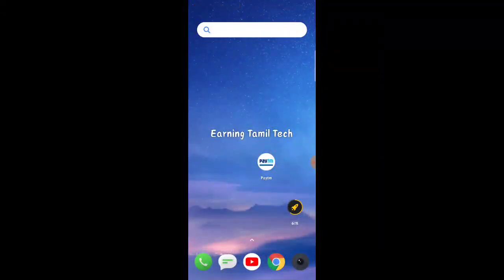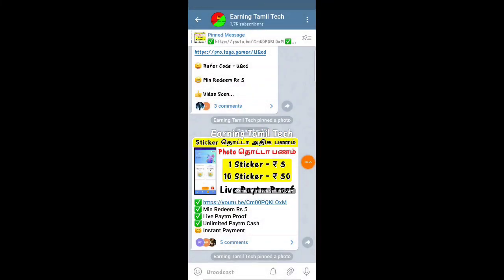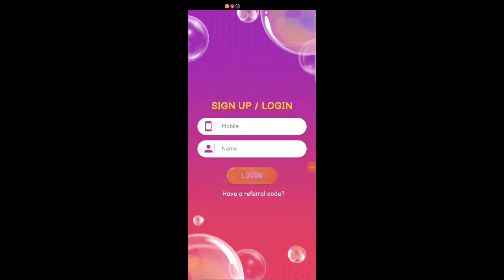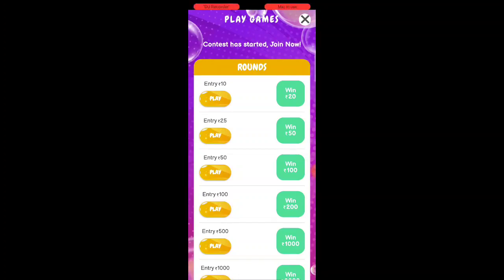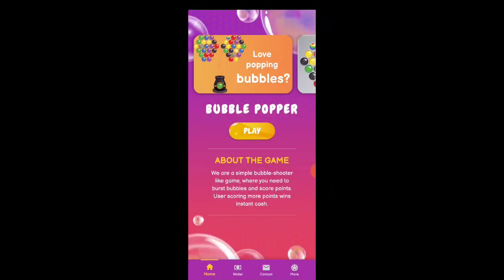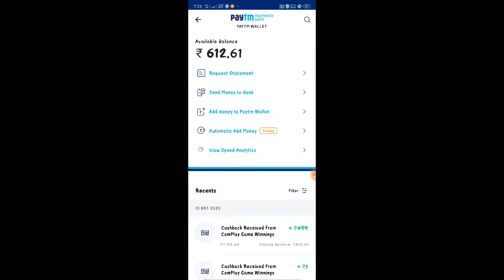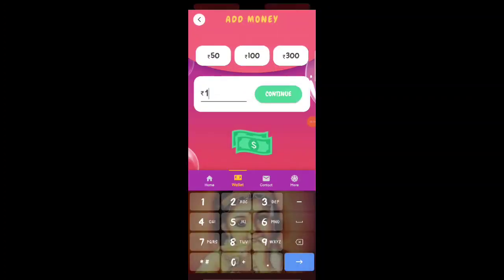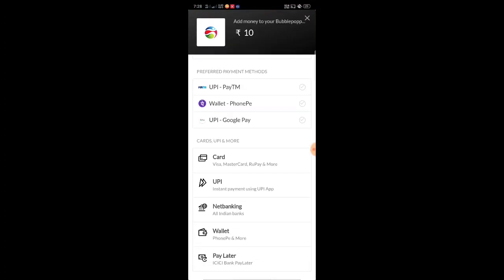2020 Best Earning App Tamil | Unlimited Paytm Cash Earning App | New Earning App. Earning Tamil Tech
👨‍🎓 Hello, Friends, I am Yukesh Owner of "Earning Tamil Tech" Youtube Channel Today I Will Explain about 2020  New Earning App  2020 Instant Paytm Cash Without Investment | Earn Paytm Cash  Daily

☑️ Today App link

👉 Refer Code - POPET
Signup Get ₹ 30 Instant Payment Cash

📝 NOTE: THIS VIDEO IS ONLY FOR EDUCATIONAL AND INFORMATIONAL PURPOSES EARNING TAMIL TECH CHANNEL can't GUARANTEE that you will make money from this or any of my video

I am Yukesh Owner Of "Earning Tamil Tech"  Youtube Channel

Your Searches related Queries

இந்த வீடியோ உங்களுக்கு பயன் உள்ளதாக இருந்தால்

உங்க நண்பர்களுக்கு பகிருங்கள்